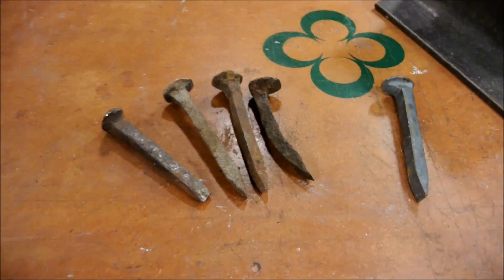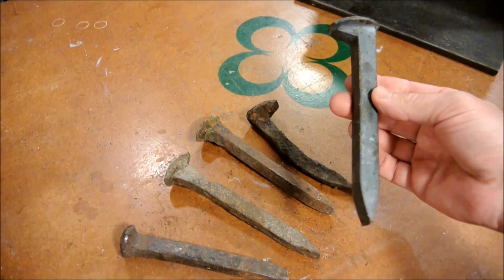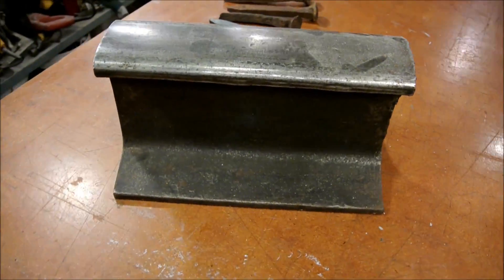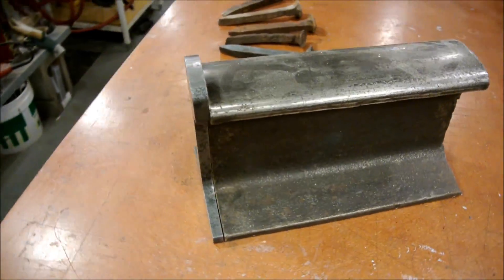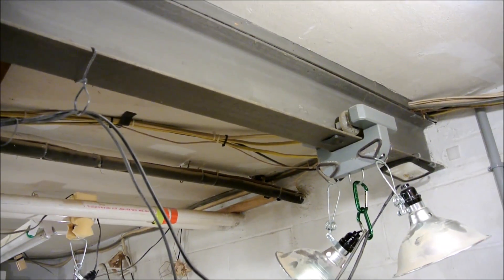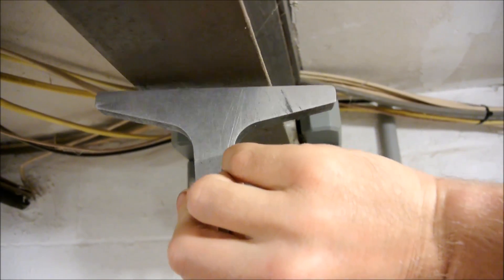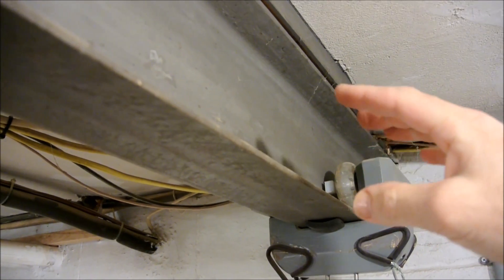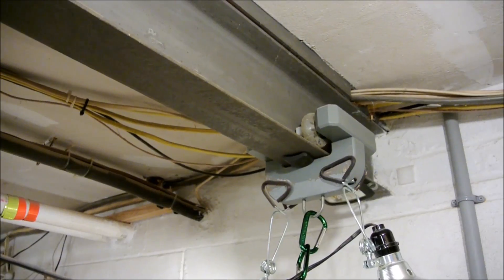Train-track squashing (wear)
(The numbers are just symbols)
The set of all 8 is a cross-section for an I beam.
The set of all 8 and all 0 would be a cross-section for a solid beam.

Even without all the material that would still be there in the case of a solid beam, an "I" shaped beam can still function well under a weight load, because the top flange (the top row of 8) resists compression while the bottom flange resists tension. In a solid beam, the top row(s) of 0 would still take some of the compression, but the additional material's weight may cause the strength benefit to become not worth it. An I beam is simply a more elegant solution to the problem.

The slight change in design to a train-track is to compensate for task-specific circumstances; the top flange on a rail will wear from continuous use. The top is clearly going to be subjected to heat, pressure, uneven loads (especially around turns*), and other distorting forces, so it should be made thicker. Additionally, the bottom chord has a wider area, which prevents high pressure areas that could force a section down into the foundational substrate, which would cause additional shear stresses to the tracks (and a much bumpier ride).

*A train uses a fixed wheel assembly, where both wheels rotate at the same rate. This is great for travelling in a straight line, but without a differential (like a car uses) to compensate for the different distances the two wheels will travel around a turn, a train seems like it would be a friction-screeching disaster. The simple solution to this problem is to make train wheels that have a slight conical shape, which will allow the train wheel assembly to naturally "climb" to its comfortable equilibrium around the turns in the rails. Think about how a cone rolls: The small end of a cone turns around just as many times as the big end does, but it doesn't travel as far. Just like an inside lane around a race track is shorter, so is the smaller side of a cone, so it can roll right around a curve.  A train will slightly shift to the side where needed to compensate, and the varying wheel size will naturally settle in to its appropriate spot. People have been seriously clever, haven't they?
And that idea is still child's play compared to how a differential works!